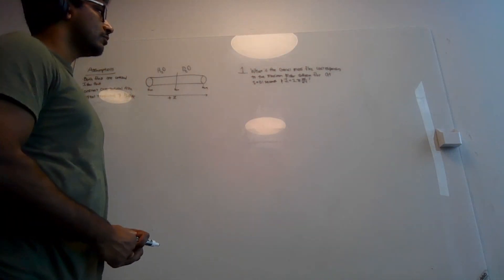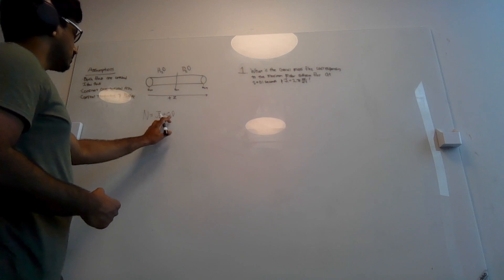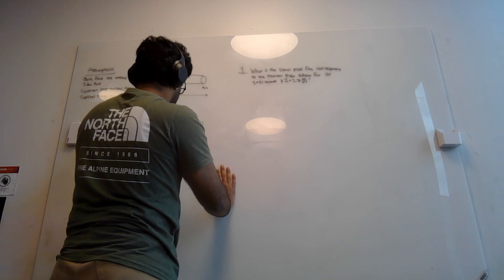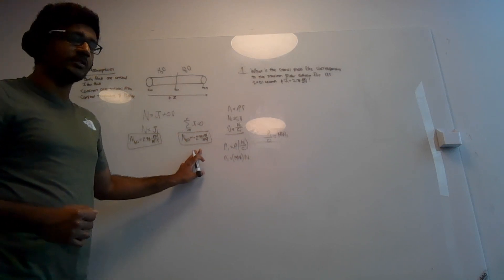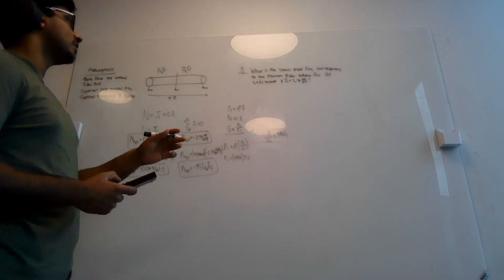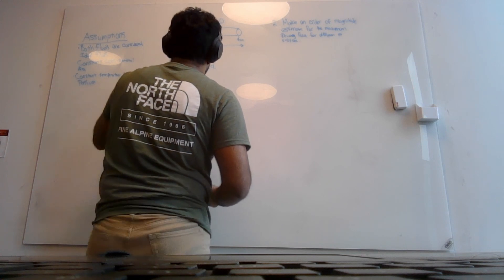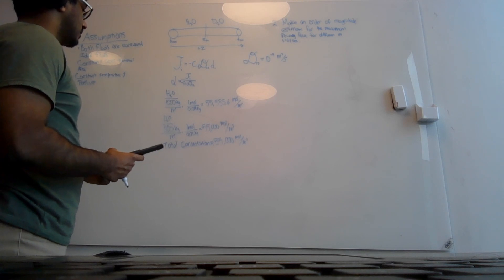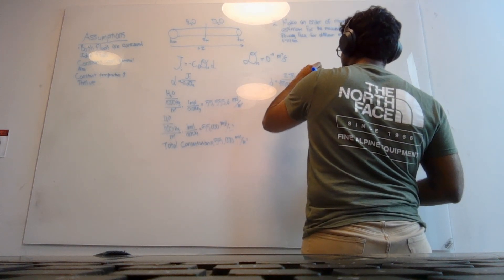Transport 2 Homework 2 Part 1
This video discusses what the overall mass flux (n) corresponding to the maximum molar diffusion flux is and the order of magnitude estimate for the maximum driving force for diffusion at t=0.1 sec.